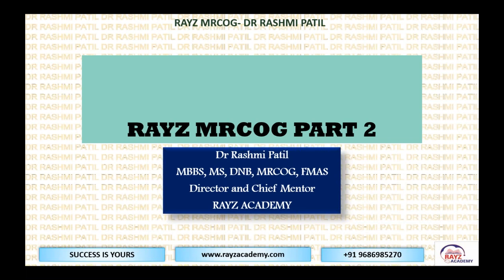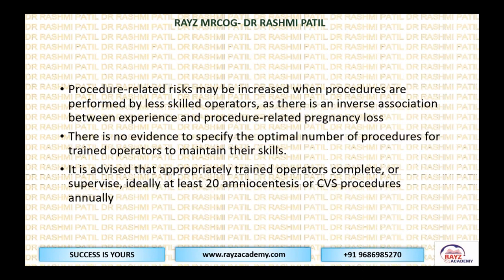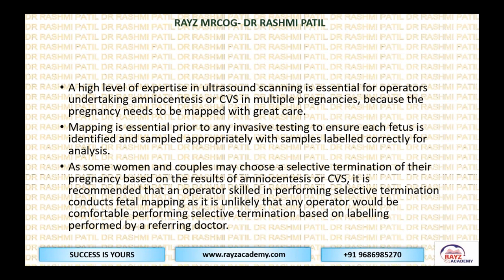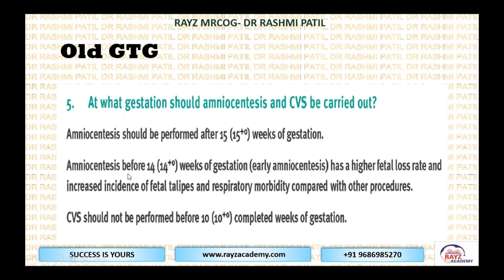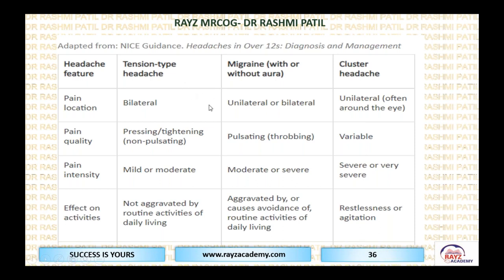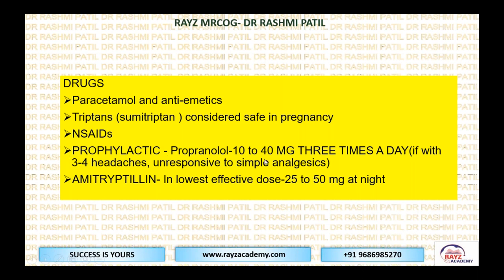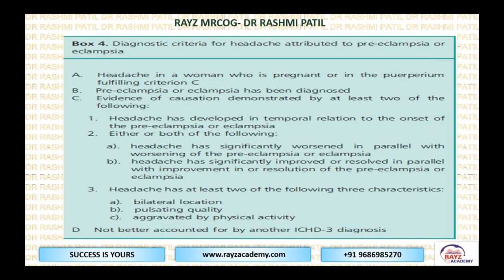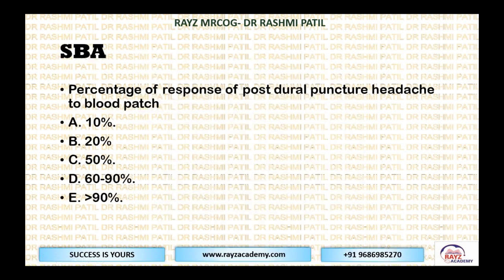GTG: AMNIOCENTESIS & CHORIONIC VILLUS SAMPLING , TOG: HEADACHE IN PREGNANCY